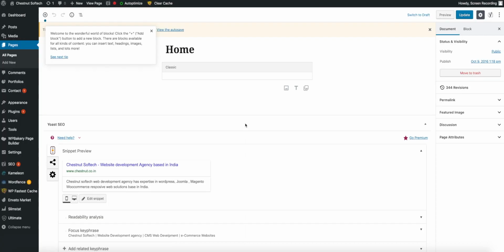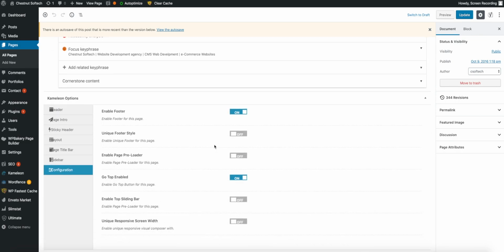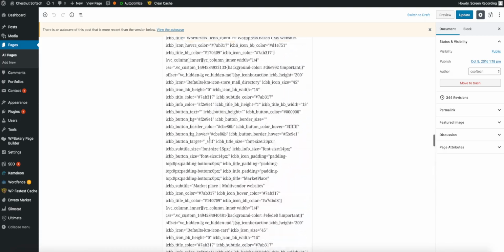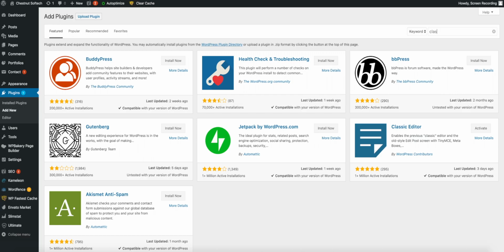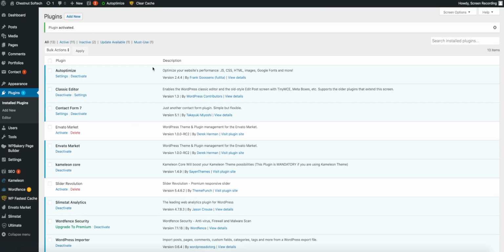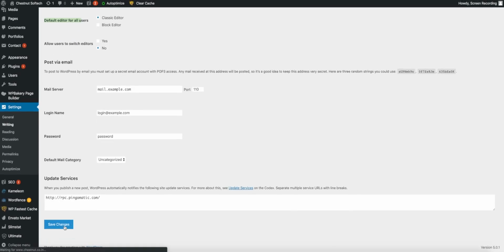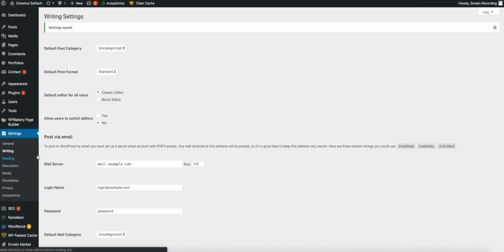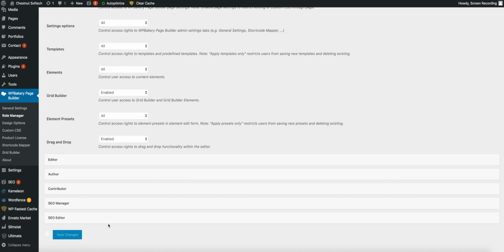FIX VISUAL COMPOSER ISSUE - WP BAKERY PAGE BUILDER ISSUE ON WORDPRESS 5.X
In this video I have explained how to fix visual composer issue which doesn't display after upgrading to WordPress 5.x.
They have their own and built in block composer which takes place by default.
So I have explained step by step process to fix the issue and get back all of the data built on visual composer to it.